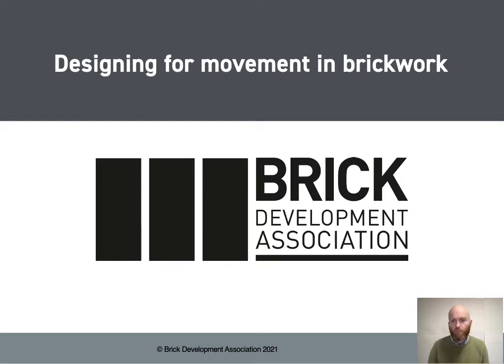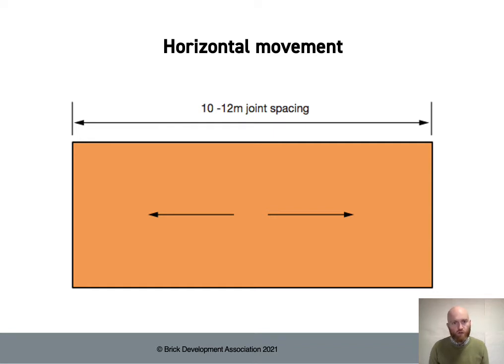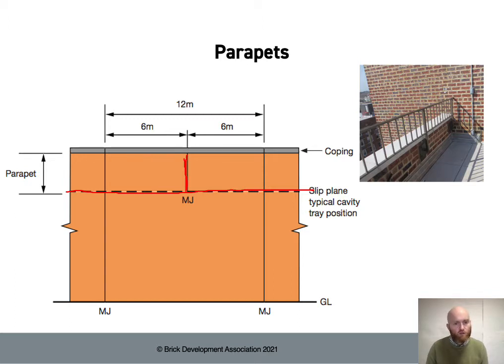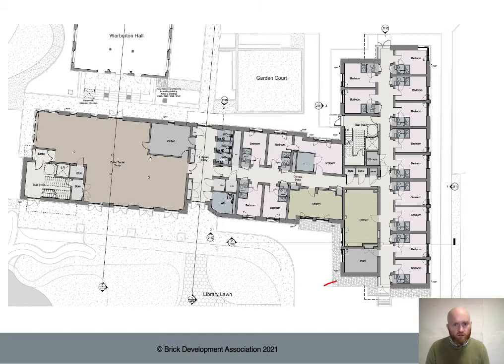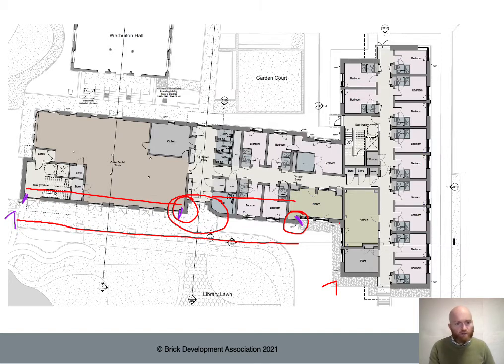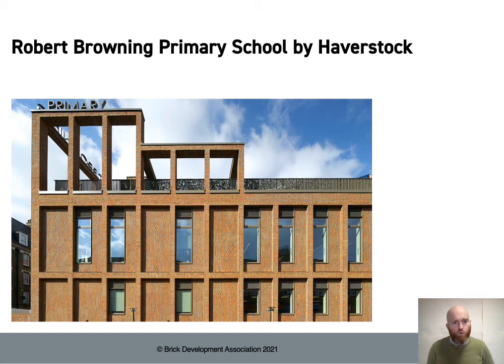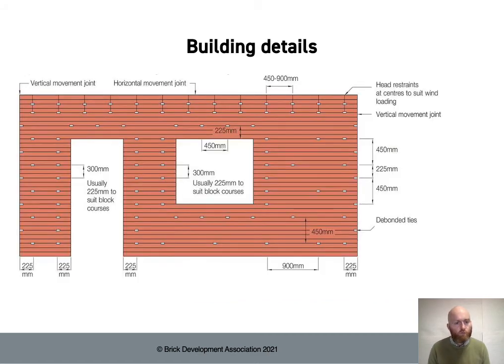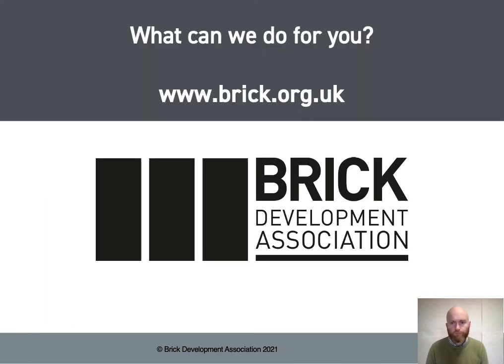Designing for movement in brickwork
A brief seminar delivered by our Technical Manager, Sean Wilkins on designing for movement with clay brick